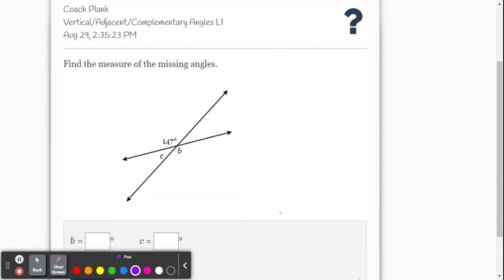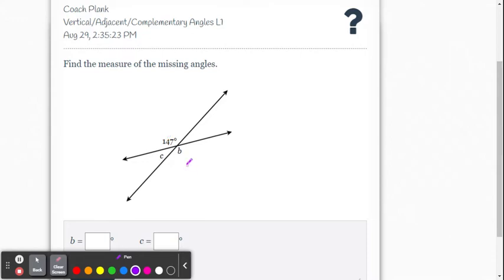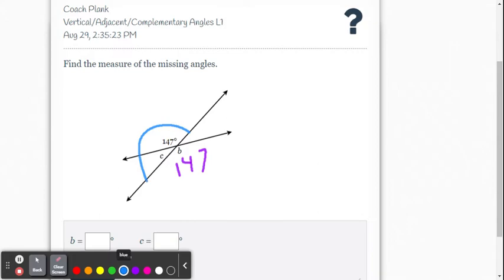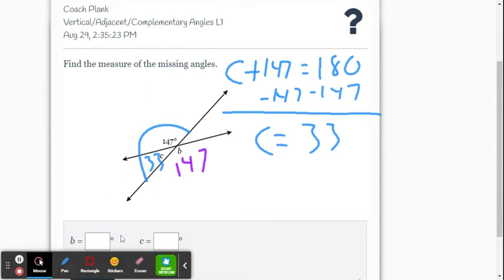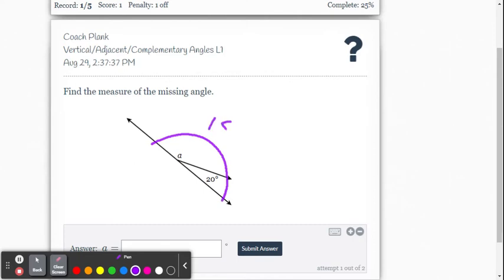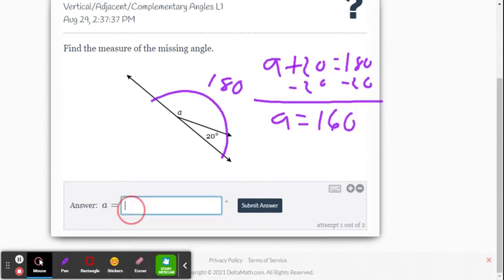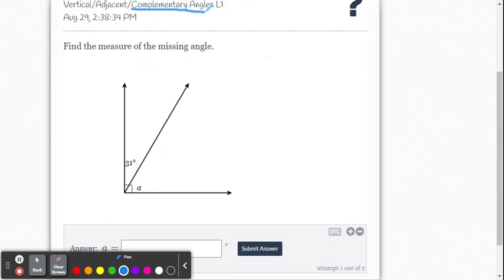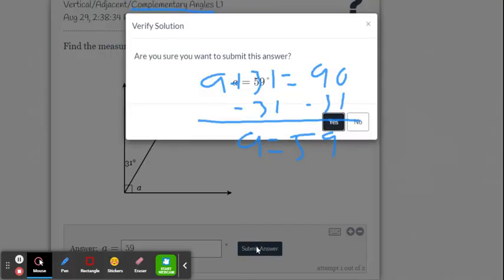DeltaMath: Vertical/Adjacent/Complementary Angles (Level 1)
This video provides instruction with a few examples for solving for missing angle measures using basic angle relationships.